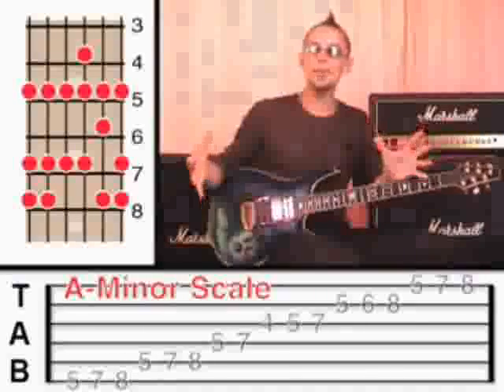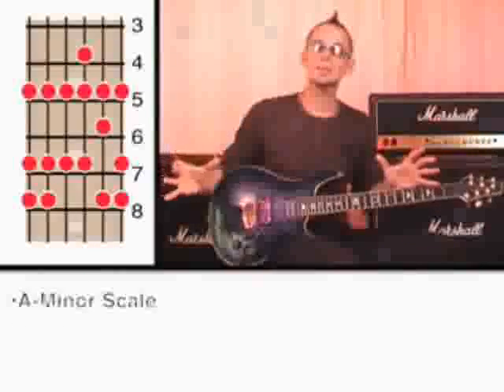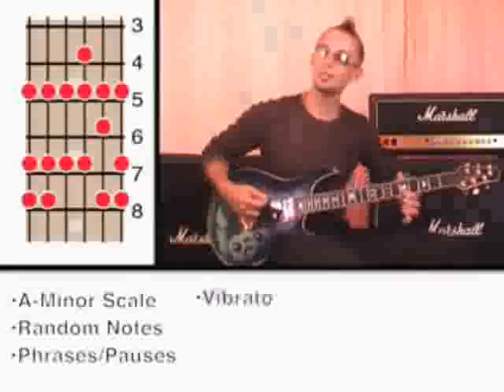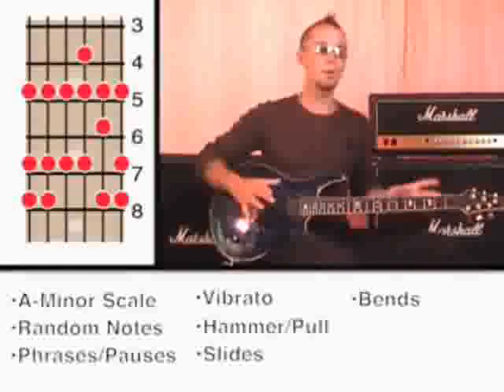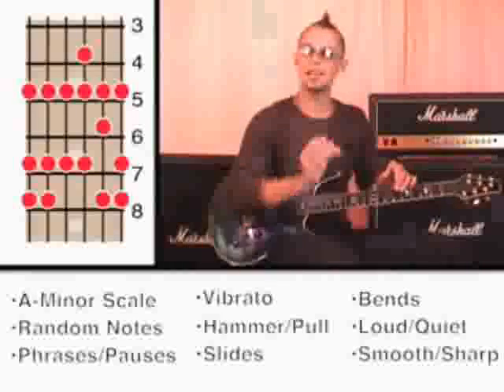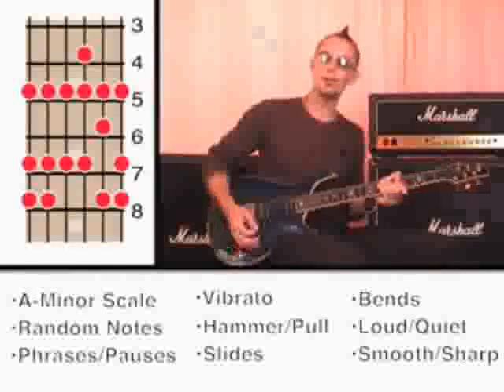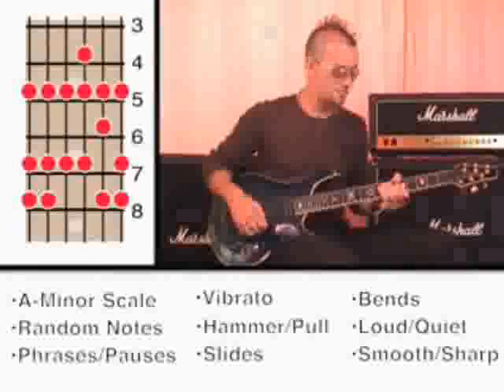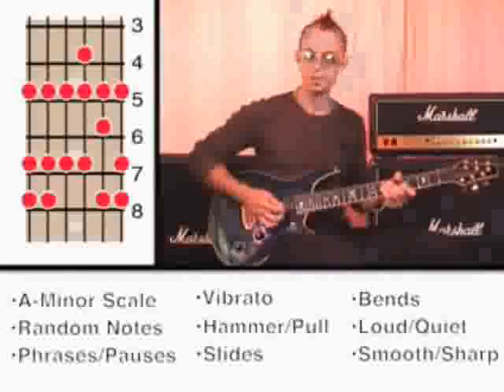Learn_How_to_Play_the_Song_Tears_In_Heaven_with_ht.wmv